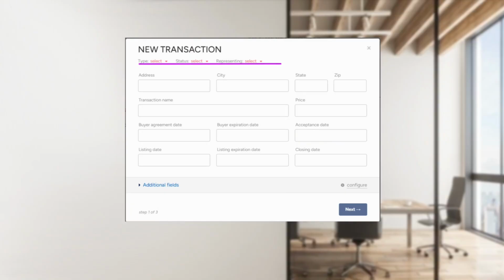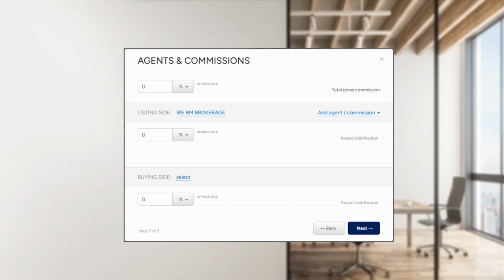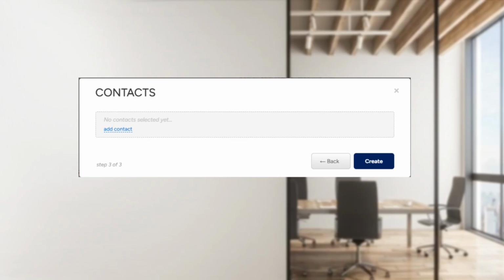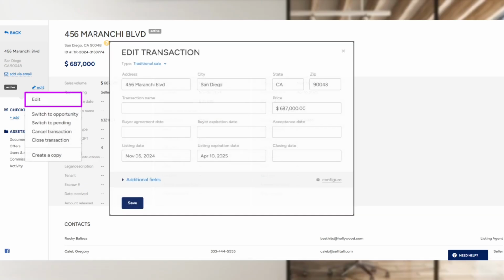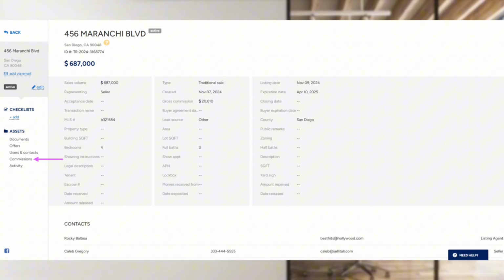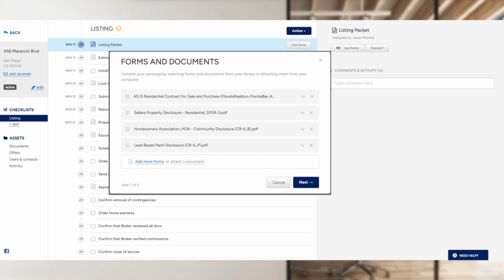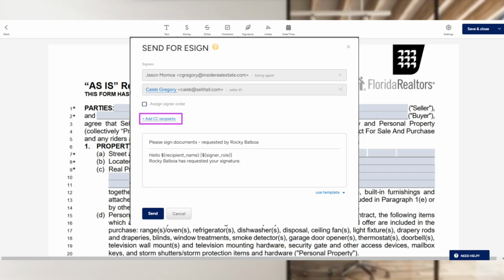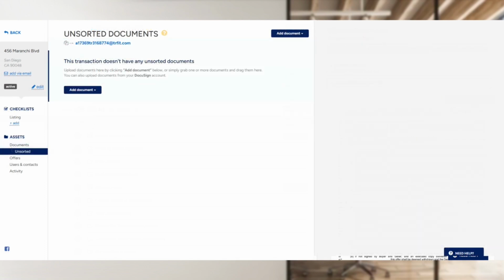Brokermint training 1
This training video will cover:

Creating and managing transactions, including checklists & eSignature

Reviewing and approving transaction documents for compliance.

Ensuring accurate commission payouts.

Generating and managing Commission Disbursement Authorizations (CDAs).

Maintaining task timelines with the BoldTrail BackOffice calendar.